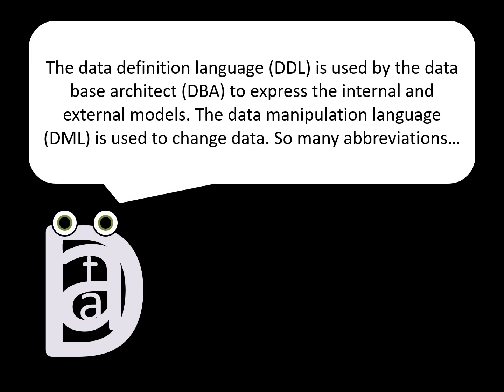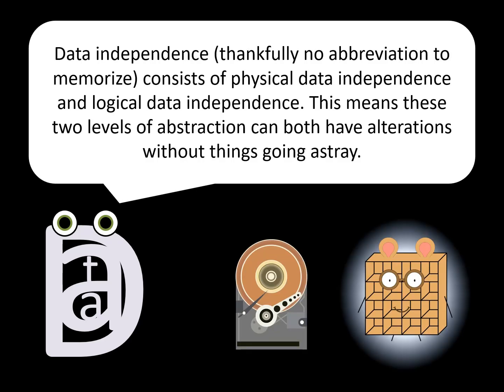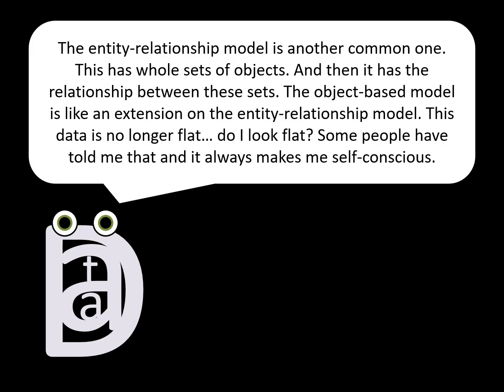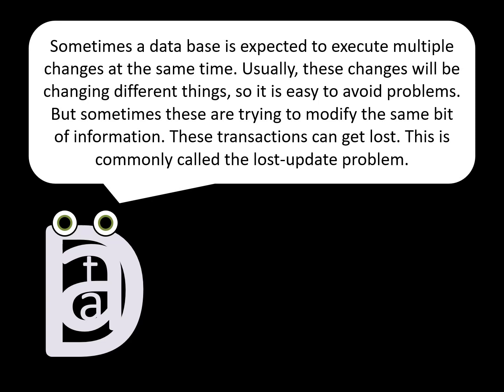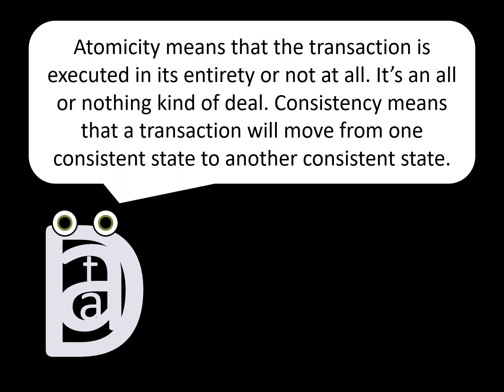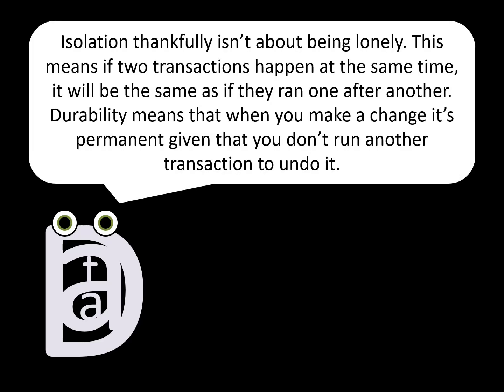Database 2 Metadata and Structure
A quick and fun video to learn about metadata and data structures. This is part 2 in the database systems series.

Writer: Kristyn Roller
Editor: Dr. Towanna Roller
Voice of Data Dude: Dr. Jon Roller
Voice of Infinity: Kristyn Roller

Based on the class: University of Kentucky 405 Intro to Database Systems
Taught by: Ray Hyatt
Based on the book: Principles of Database Management by Wilfried Lemahieu, Seppe Vanden Brouche, and Bart Baesens